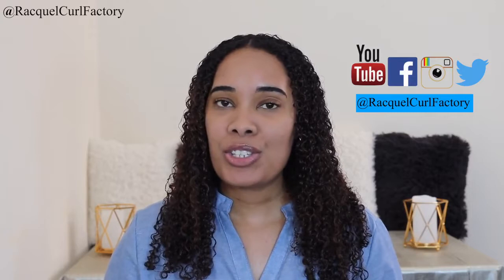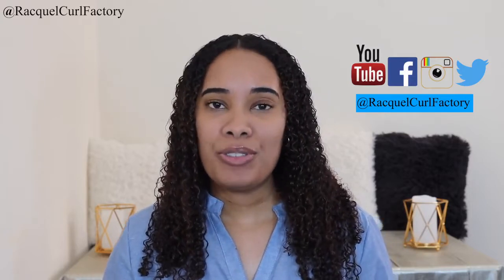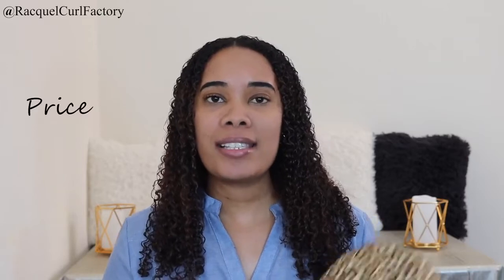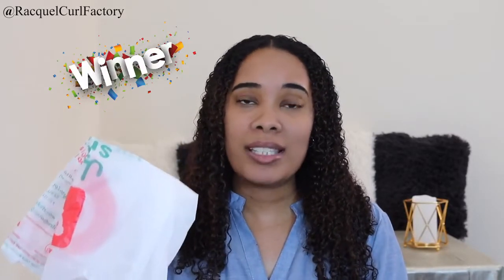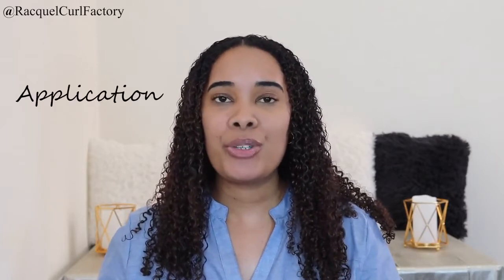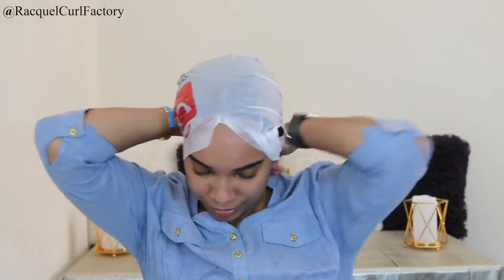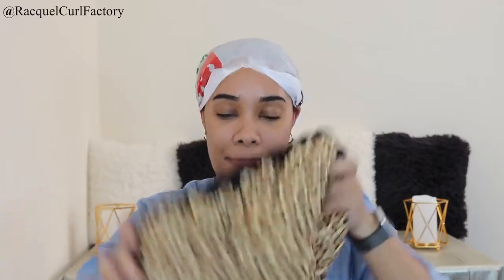Hot Head Deep Conditioning Cap Vs Plastic Bag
I compare using a Hot Head Deep Conditioning Cap with a Plastic Bag while deep conditioning. Which one is better and so you need a deep conditioning cap? Watch to see how I deep condition as well as the results.